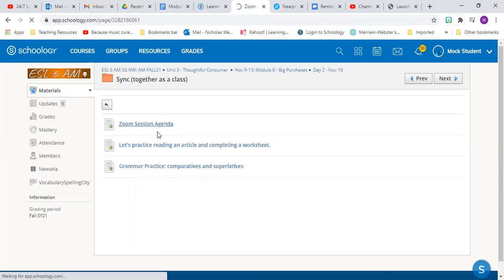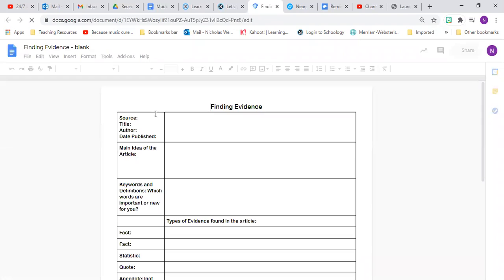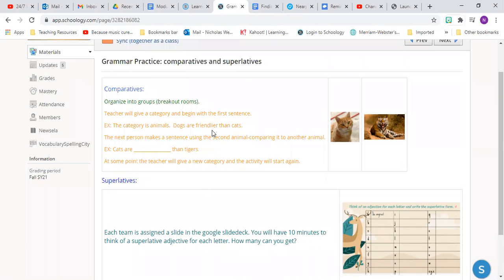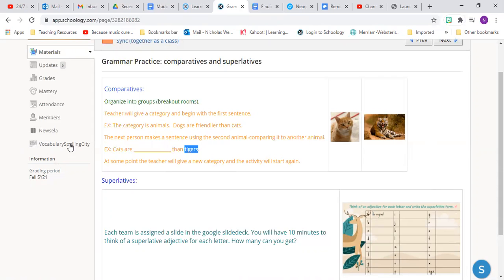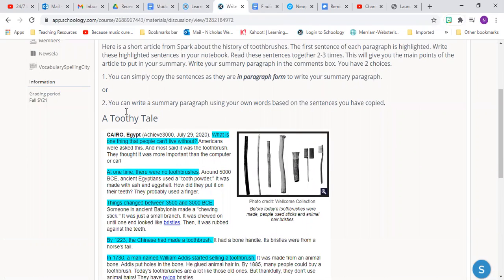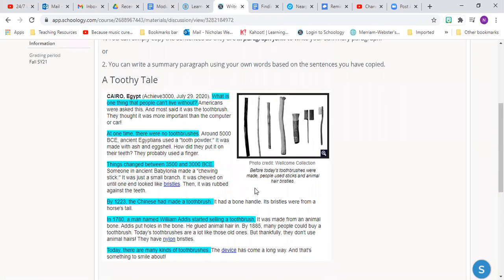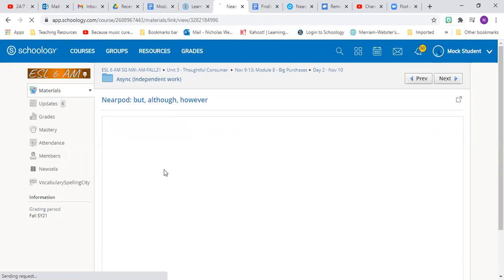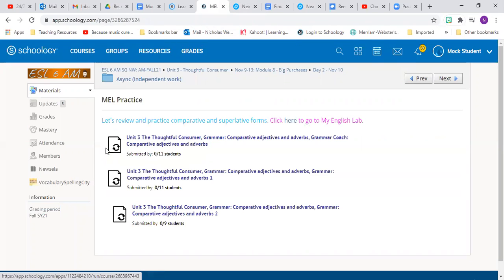Module 8 Day 2